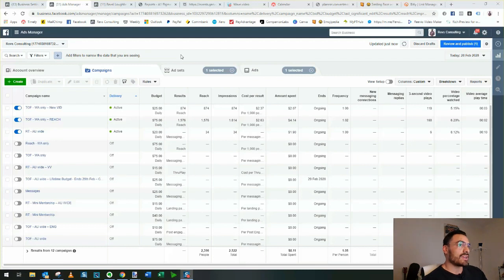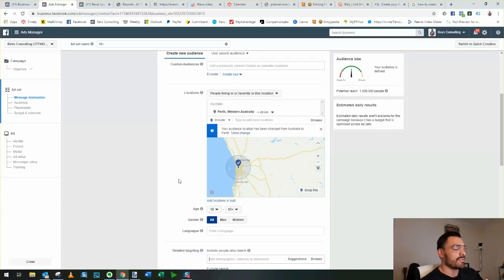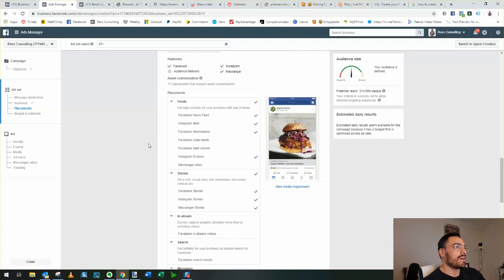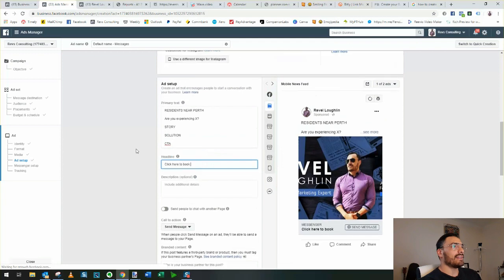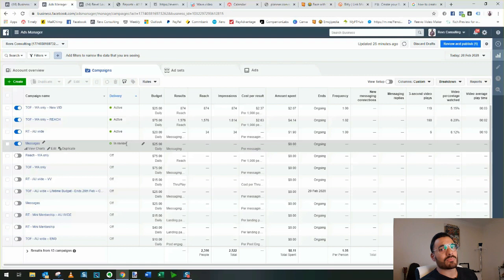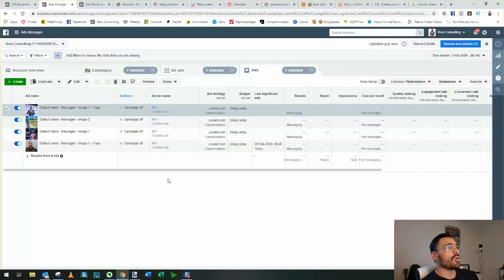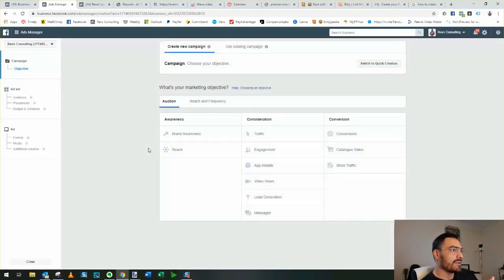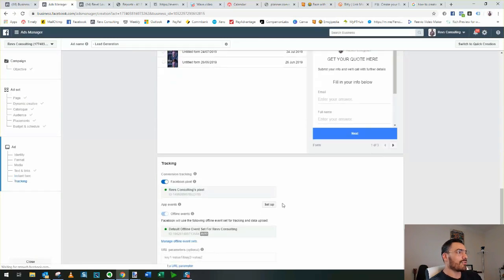How To Run Facebook Ads in 2020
As the Facebook algorithm changes frequently it's obviously important to keep up with new strategies that remain relevant!

So here is how I've been running our Facebook Ads and Campaigns in 2020

When you need some help - REACH OUT - There's no "dumb questions"